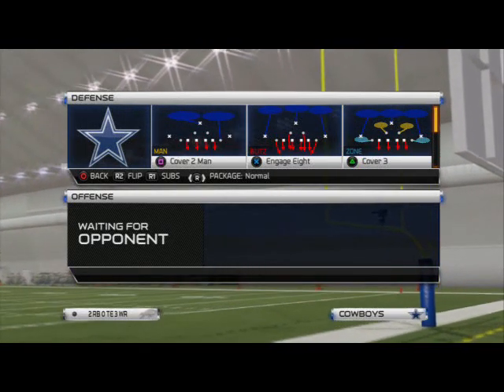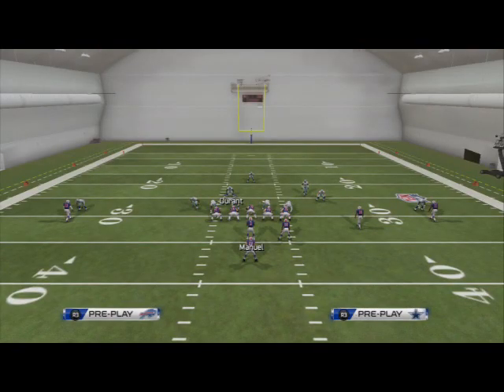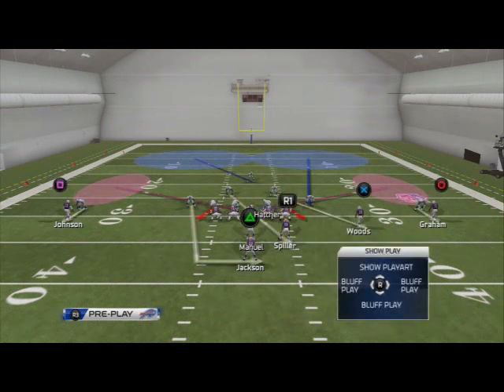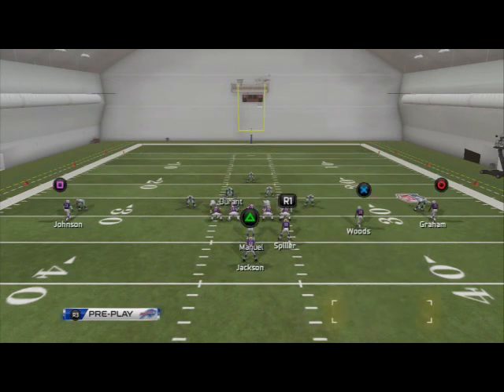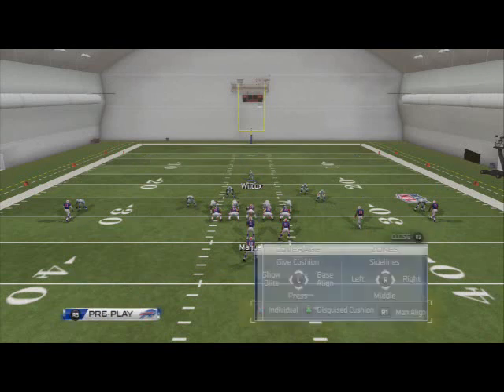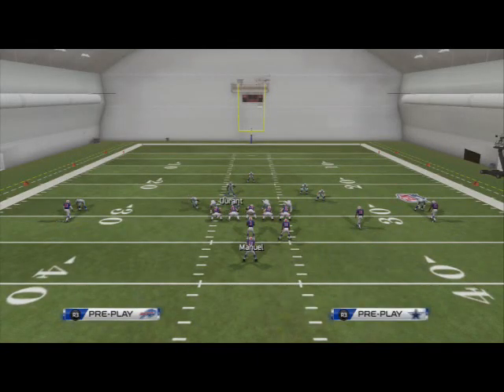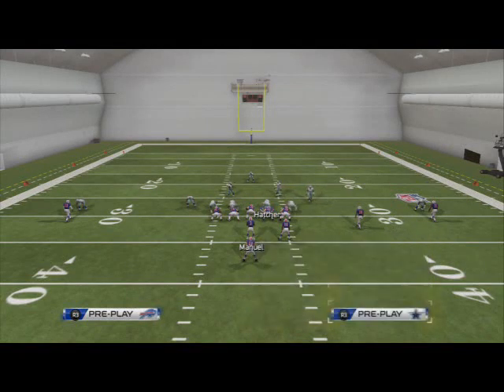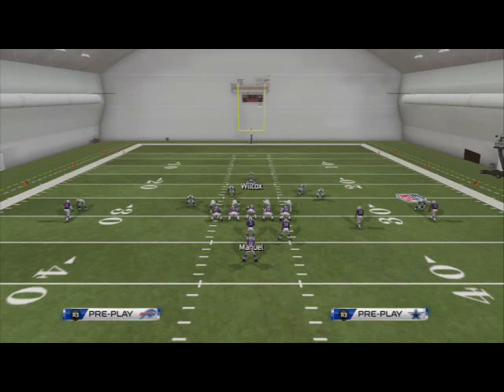Madden 25 Defensive Tips - Scheme of the Week Episode 21